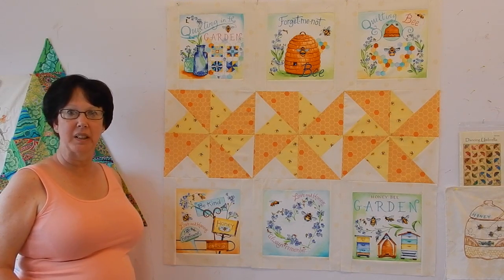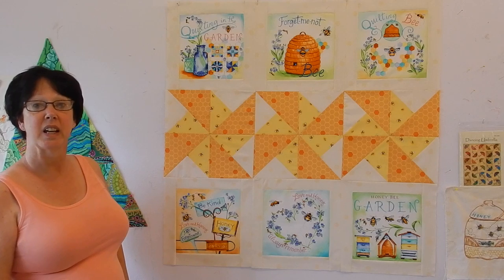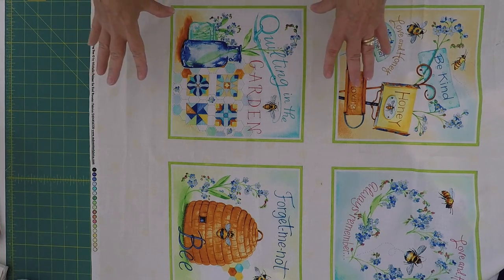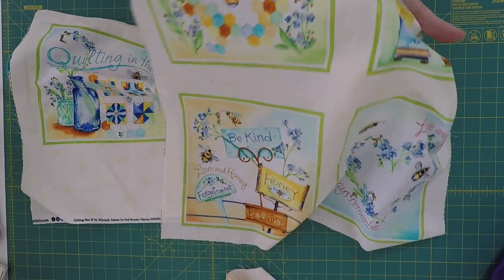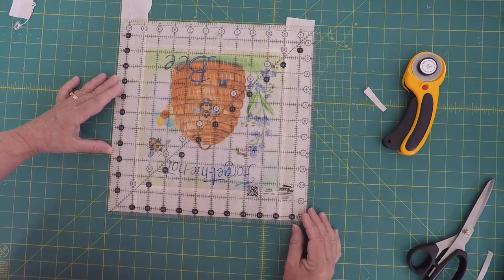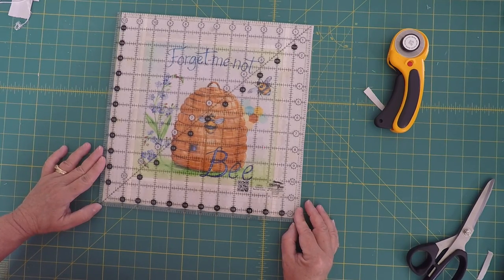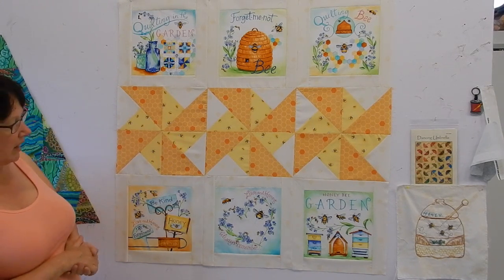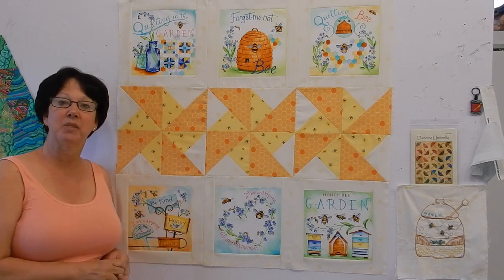How to use a Panel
Quilting Bee Fabric by Michell Palmer Artist
Finished Size is 36" Square